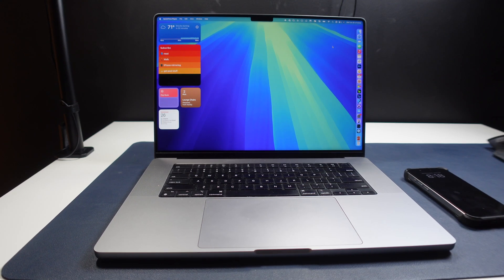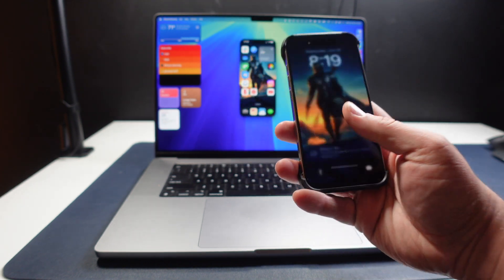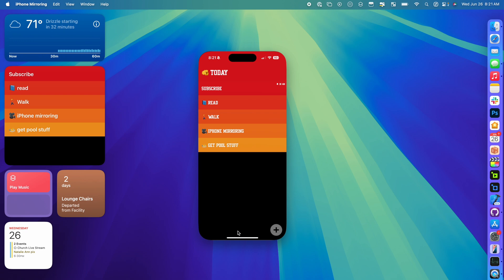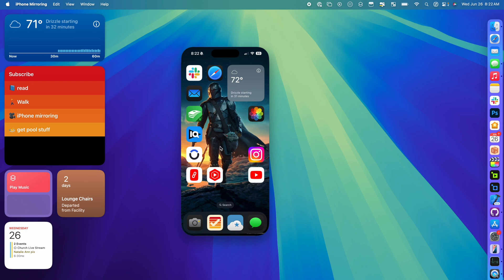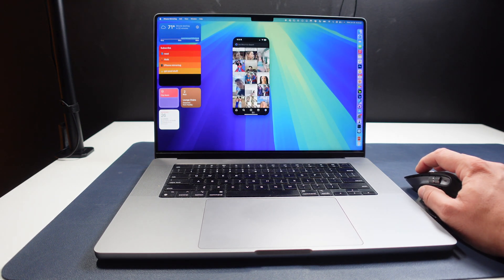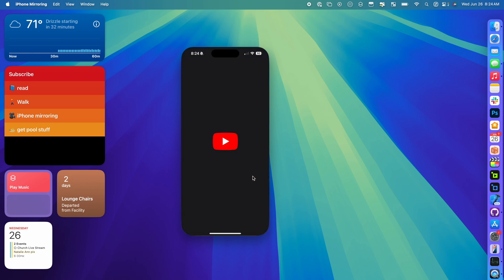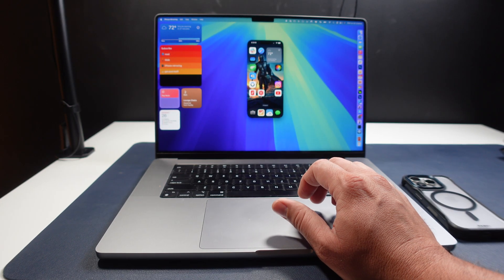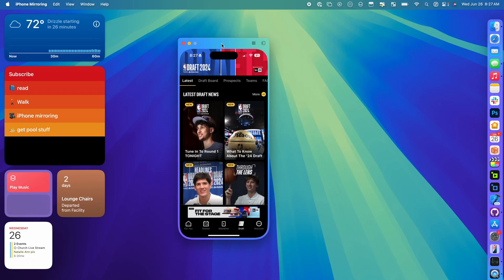iOS 18 iPhone Screen Mirroring WATCH THIS Before You Get Excited!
Apple just dropped developer beta 2 for all their software, including Sequoia and iOS 18, and I couldn't wait to dive in. One of the coolest new features is iPhone Mirroring, which lets you mirror your iPhone directly on your Mac. In this video, I'll walk you through how it works, show off some of its benefits, and discuss a few quirks and limitations. Whether you're curious about the new features or just want to see it in action, stick around!

0:00 Access Your iPhone Apps On Your Mac with iPhone Mirroring
1:51 Running an iPhone Only App
3:22 Downside #1 - No 3rd Party Mouses
4:38 Downside #2 - Side Car
5:46 Playing a video with iPhone Mirroring
7:16 iPhone Notification Integration on Mac